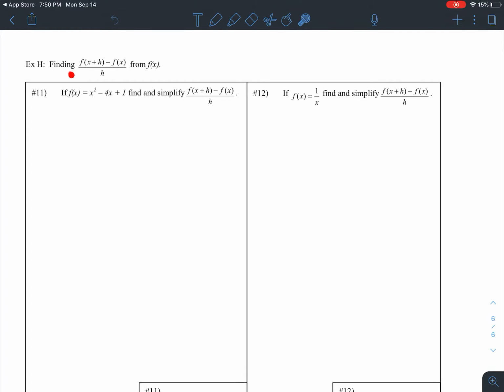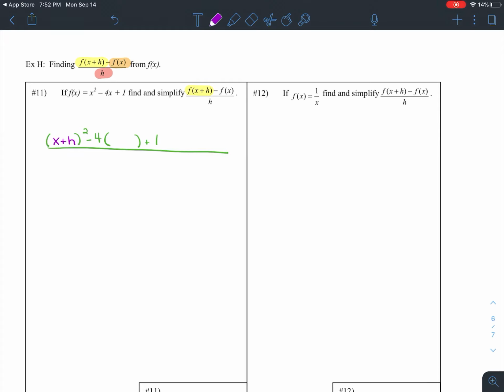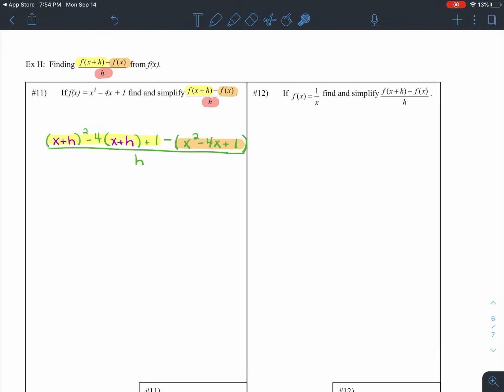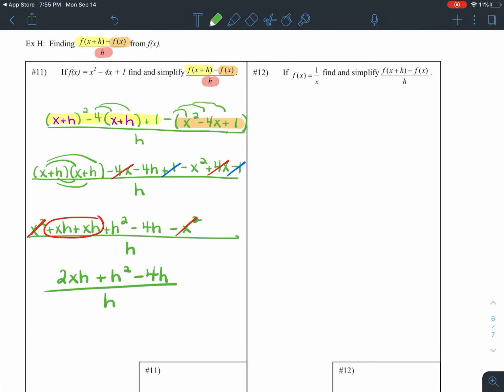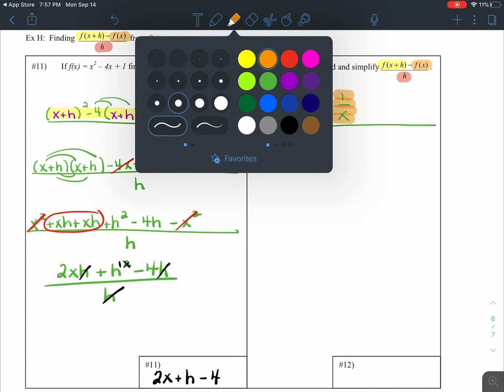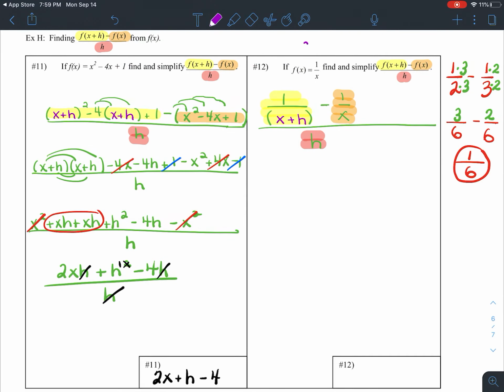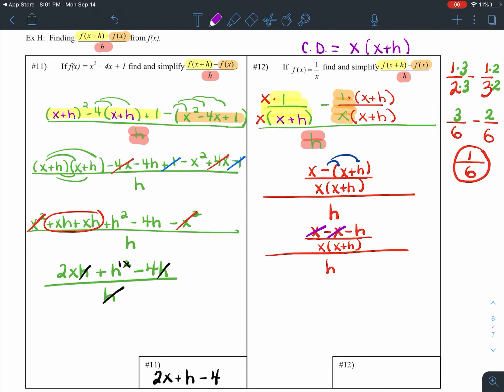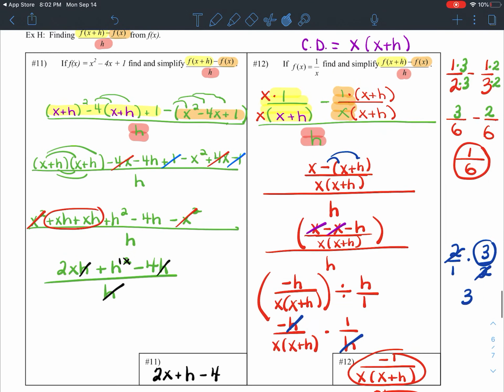Calculus 1.4b Video